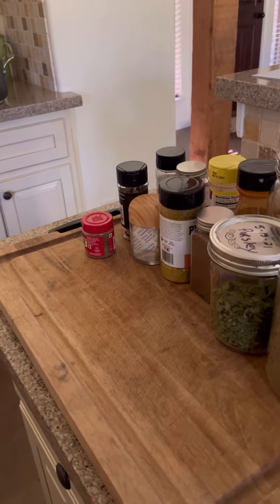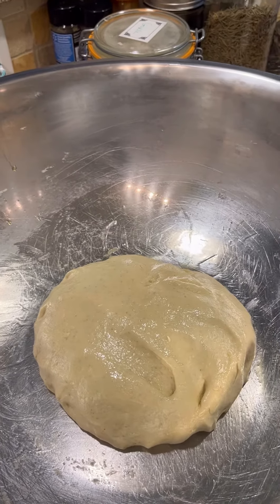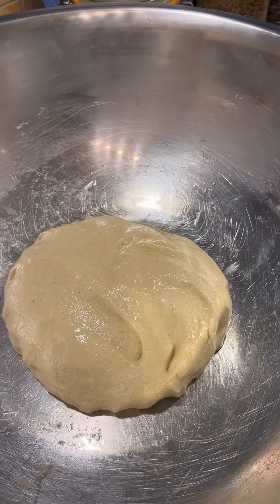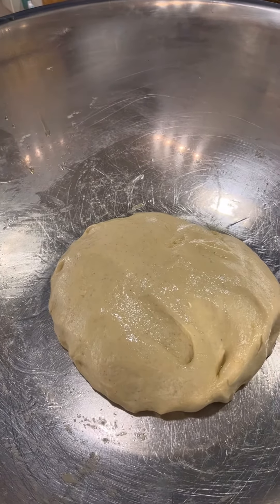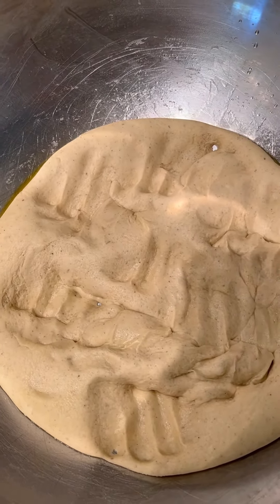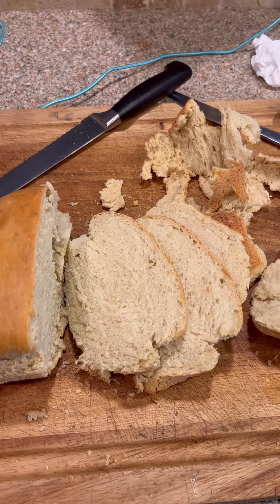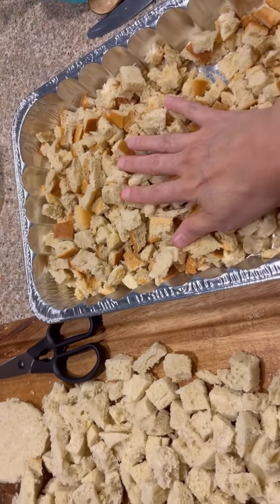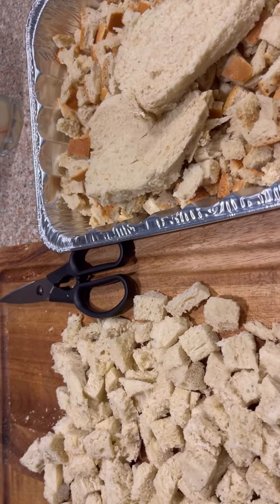Thanksgiving bread making for dressing and topping of Mac n Cheese🦃🍞